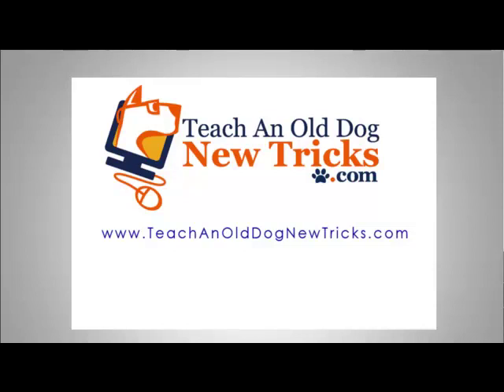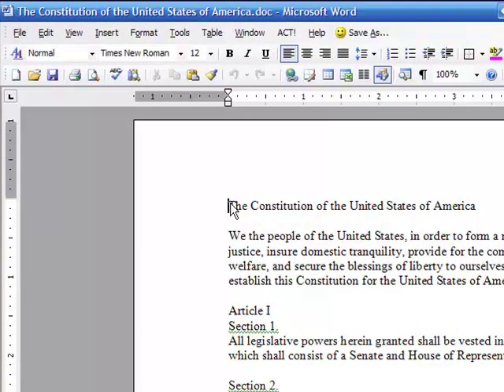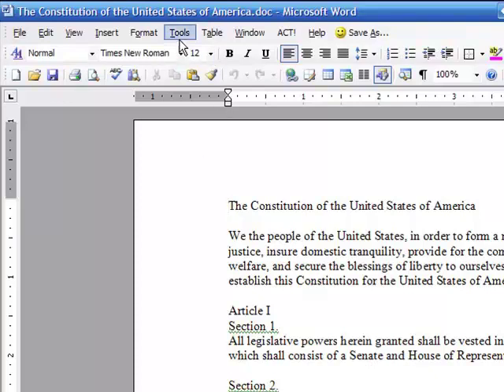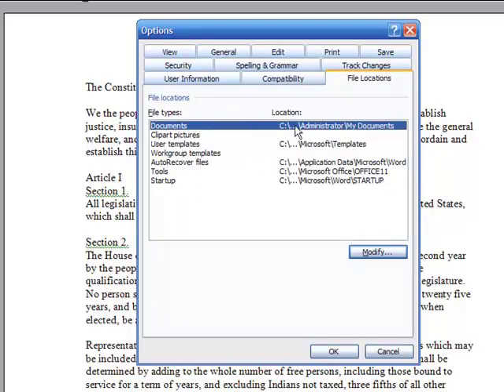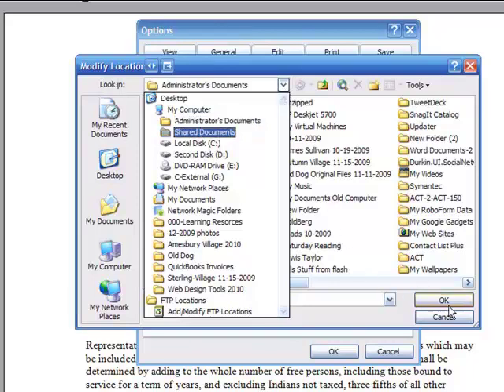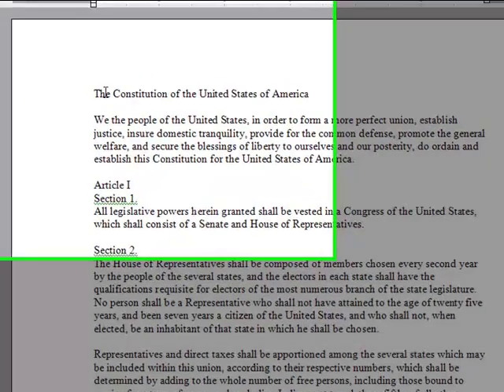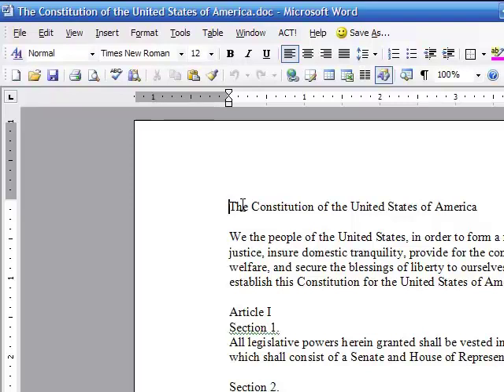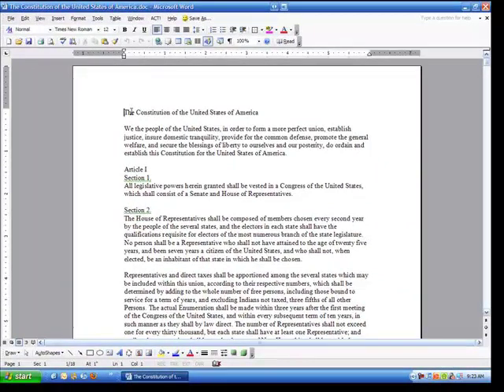Microsoft Word 2003 Tips and Tricks Tip 14: Saved File Locations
for more than 60 hours of Free Computer Training